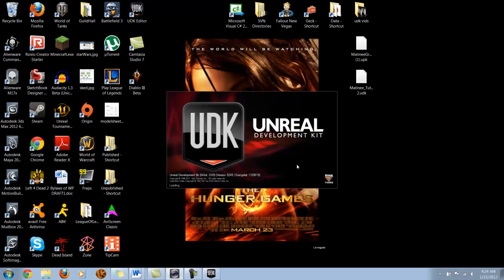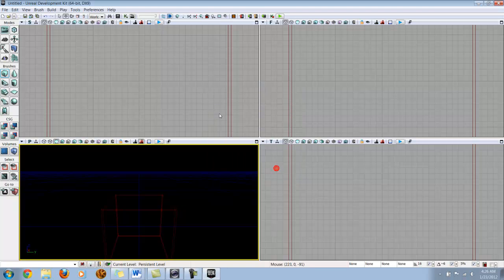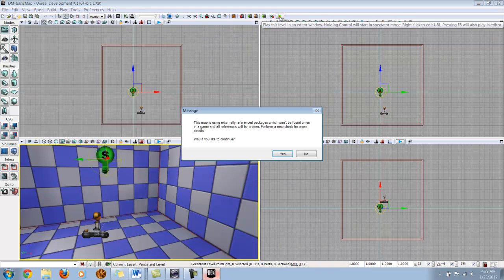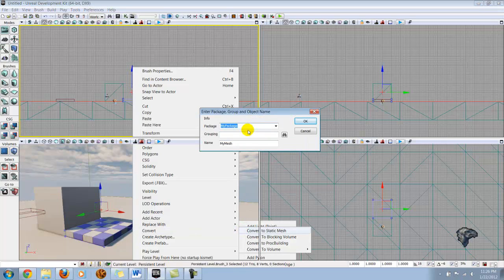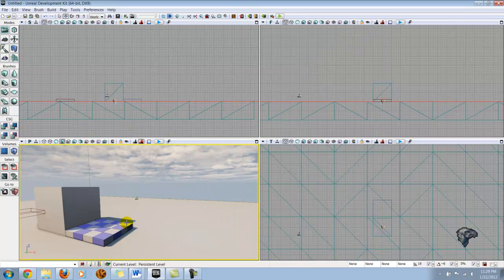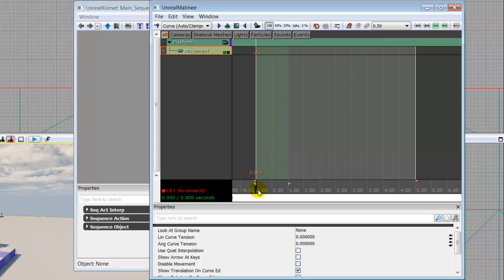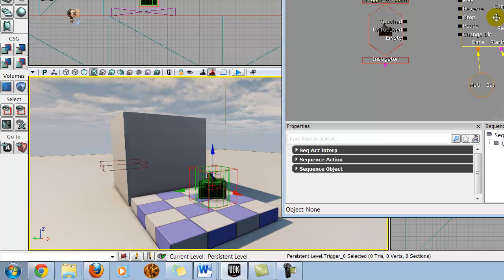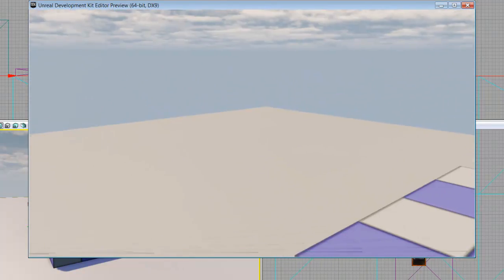Introduction to Matinee - Setting up a Basic Scene.mp4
In this video, we show you how to set up a basic scene in UDK.